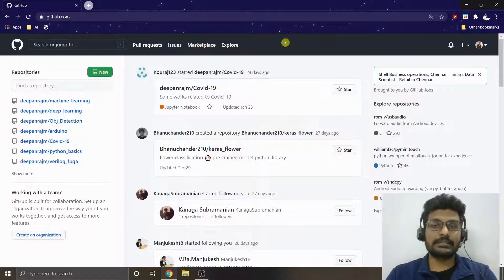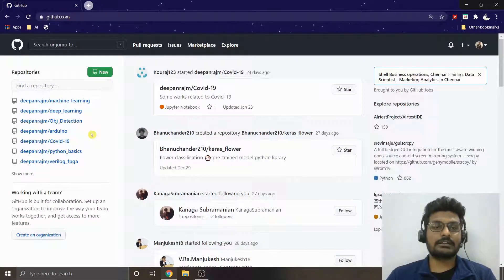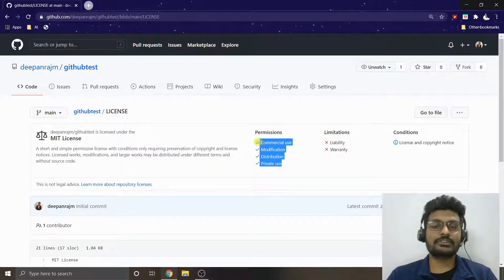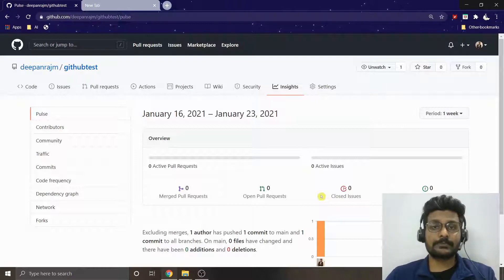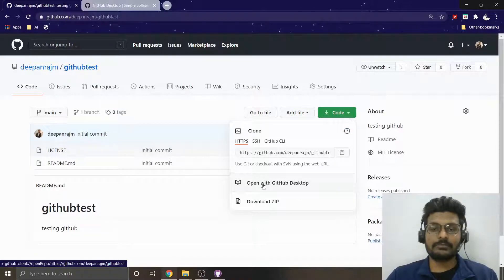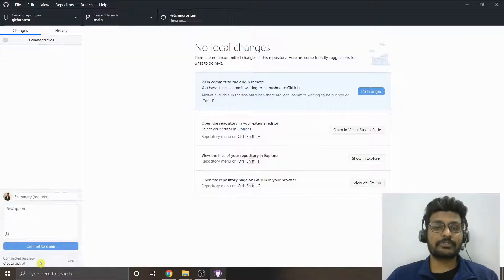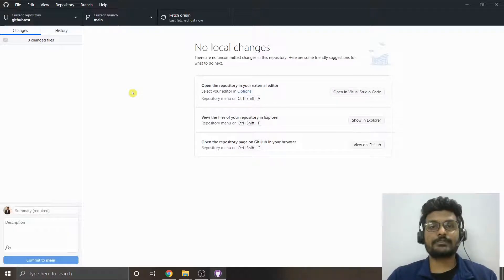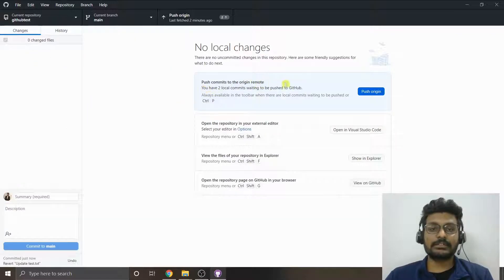Getting Started with Github | How to use Github Desktop | How to Revert changes in Github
Get to know what is Github and How to use it with Github Desktop.